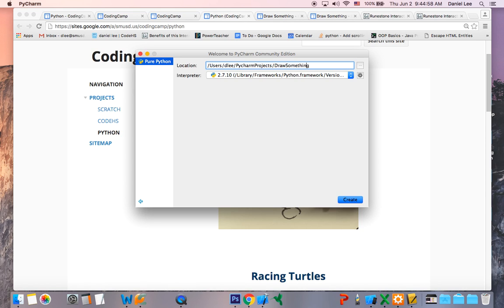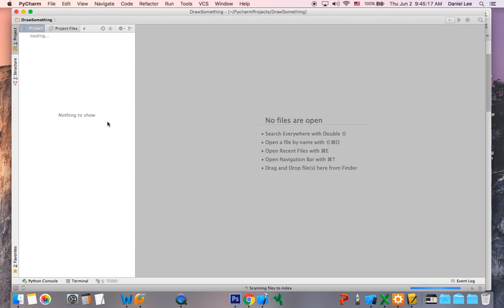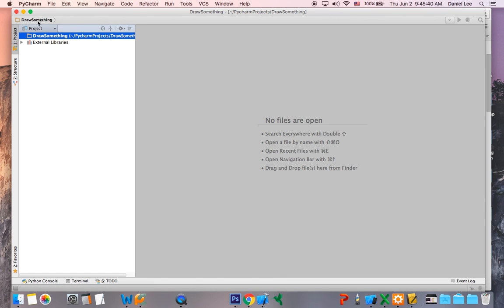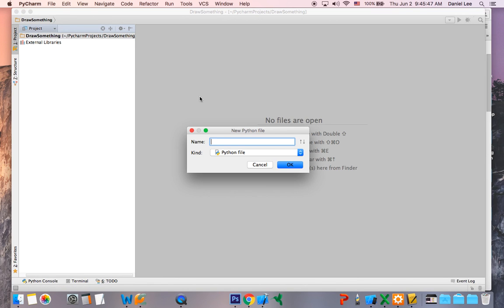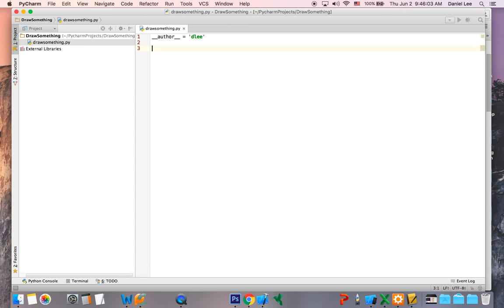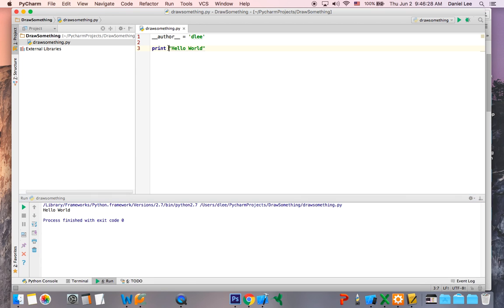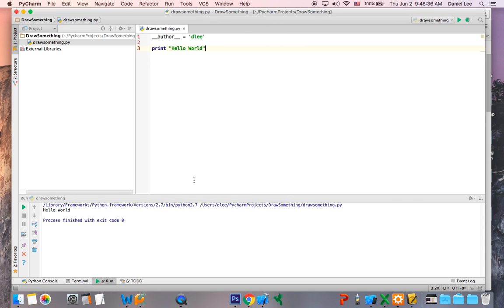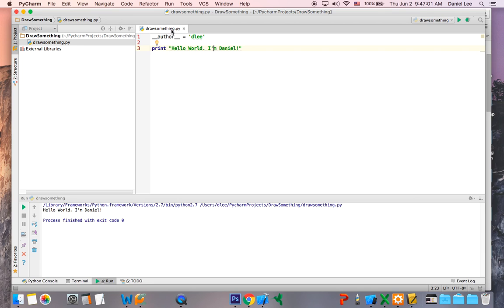Draw Something Getting Started